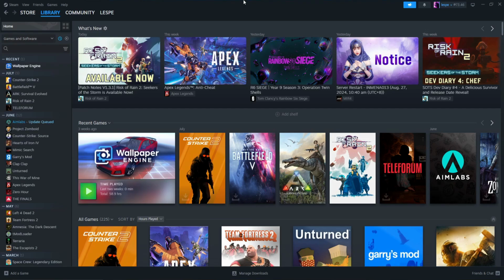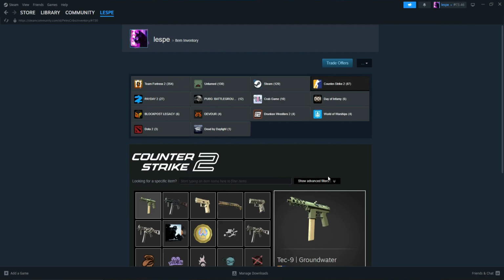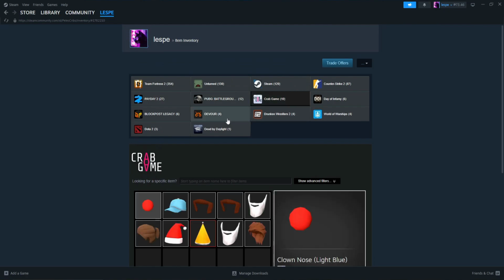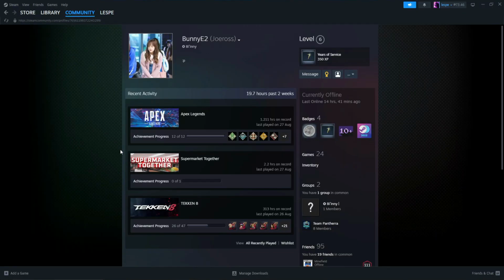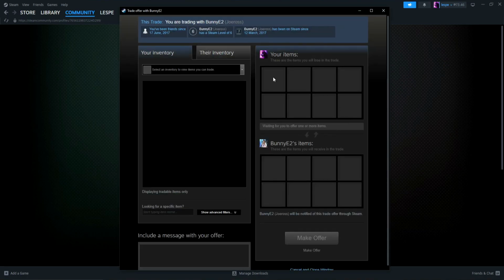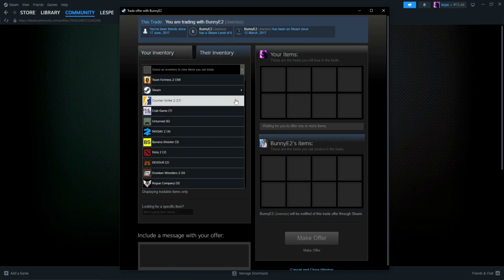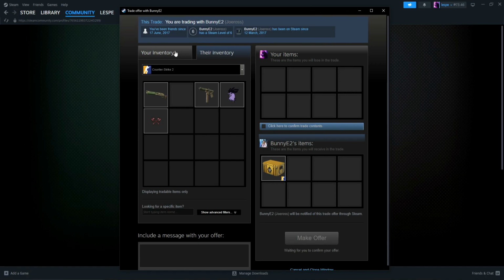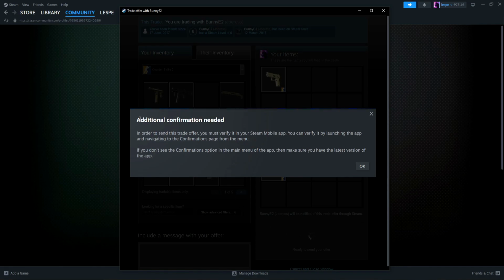How To Trade On Steam (2024) Quick Fix Tutorial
Unlock the secrets of successful trading on Steam with our comprehensive guide. Discover the best practices for buying, selling, and trading items on Steam, and elevate your trading game to the next level. Whether you're a seasoned trader or a beginner, this video is a must-watch for anyone looking to excel in the world of Steam trading.

🕒 Timestamps:
00:00 Introduction
00:25 Inventory
00:38 Friend To Trade With
00:50 Offer A Trade